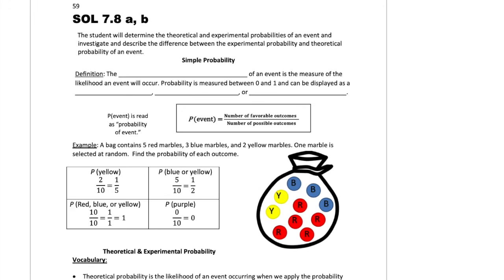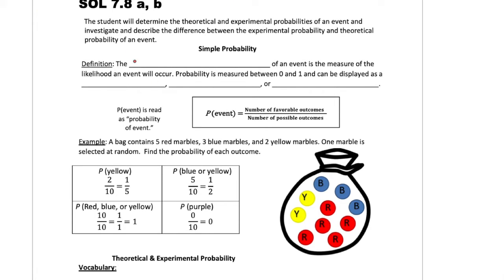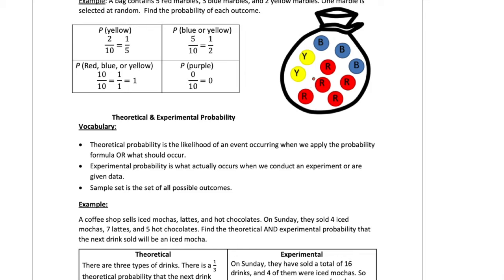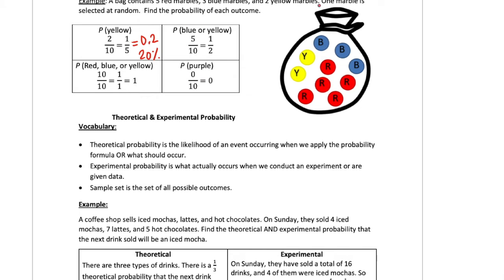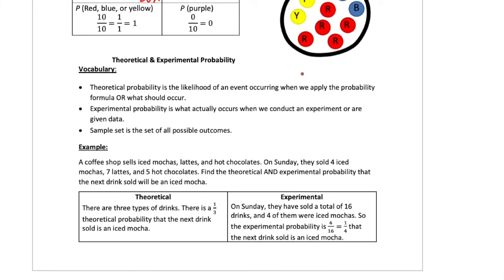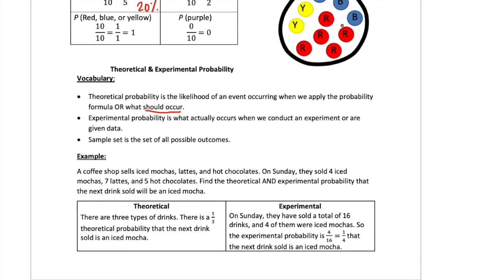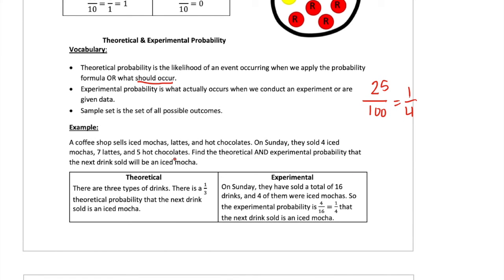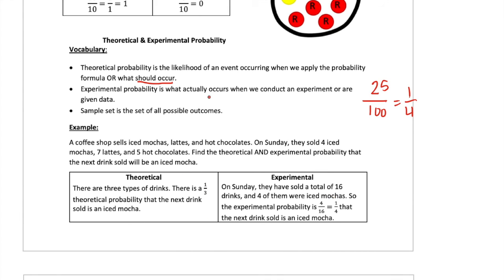Theoretical & Experimental Probability - Quick Notes